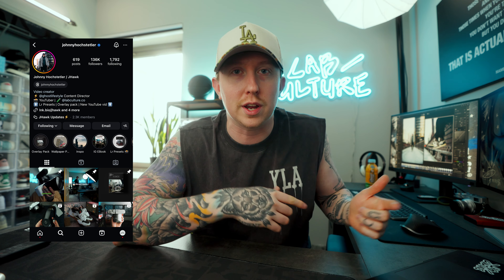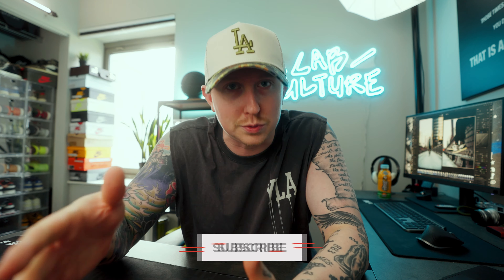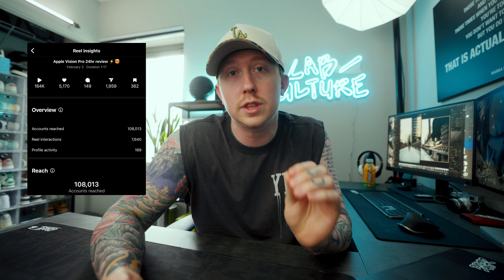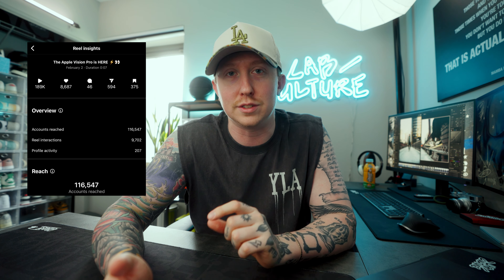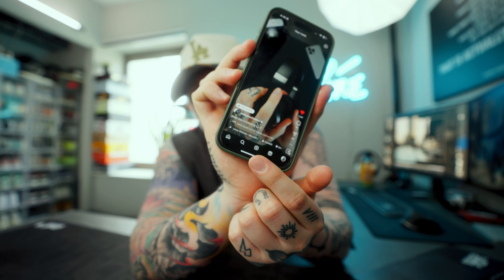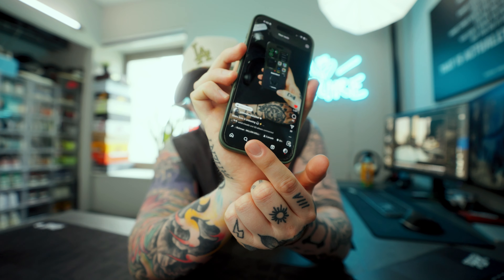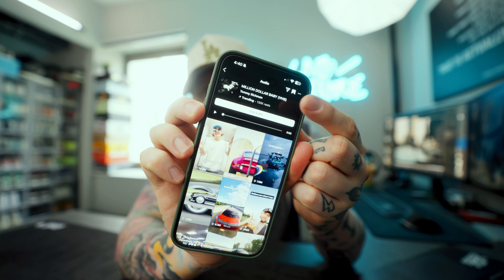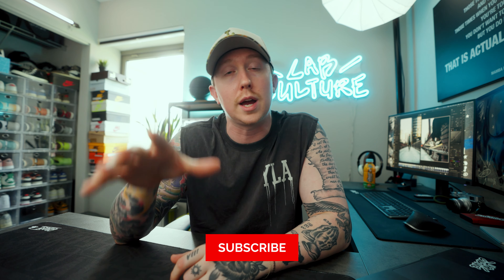How To GROW On Instagram 2024 | My 100K Strategy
How to Grow On Instagram 2024 - My Instagram Strategy. I Gained 100k followers in this past year. This is how I got some Instagram growth! Hope it helps.

AMAZON STOREFRONT (All my gear)

0:00 Intro
0:45 REELS
3:37 PHOTOS
4:43 ENGAGE
6:46 CONSISTENCY
8:48 BROADCAST CHANNEL
10:14 VALUE
11:52 THINGS TO TRY